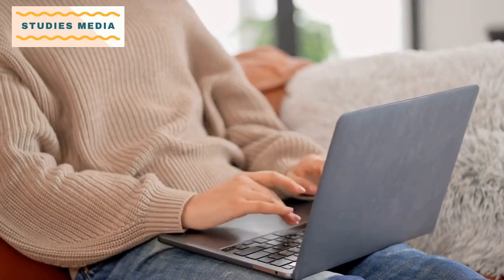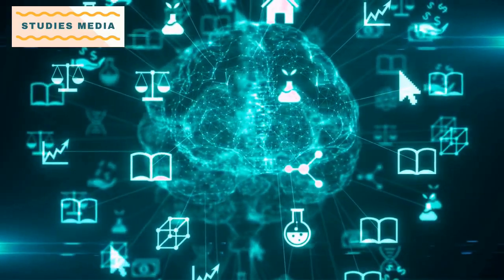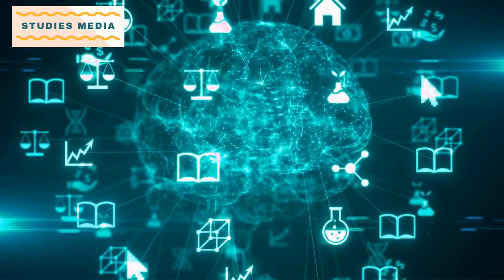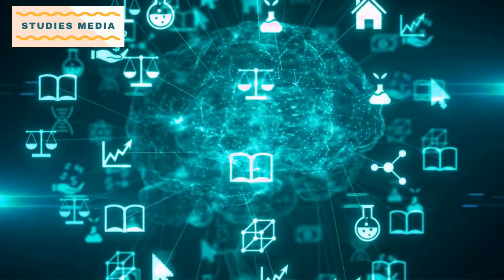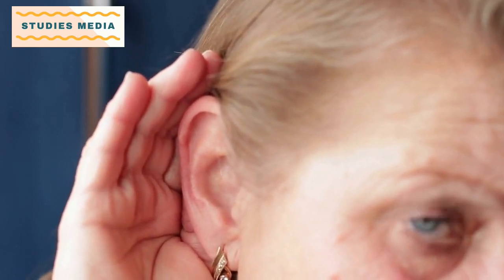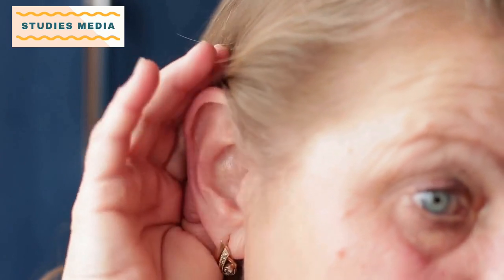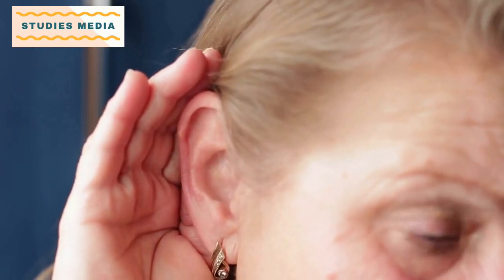BSc Audiology and Speech-Language Pathology Course Details, Eligibility, Scope, Salary